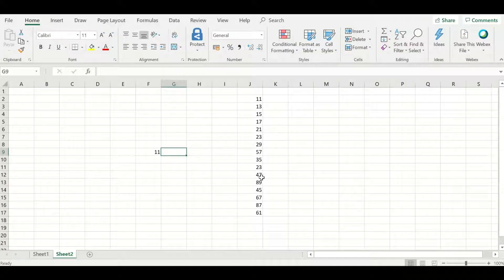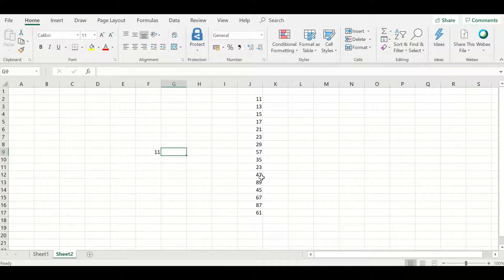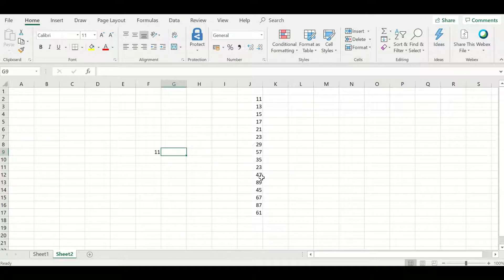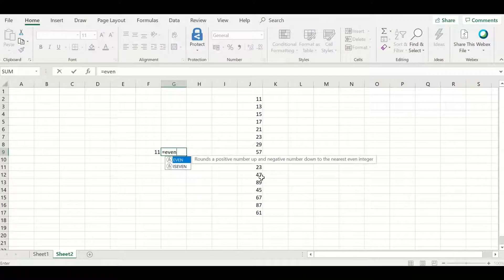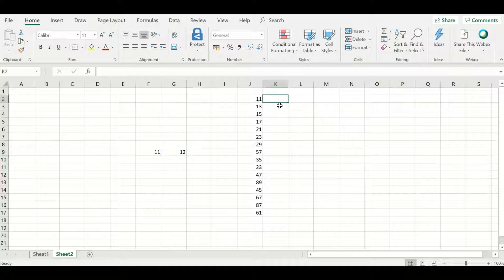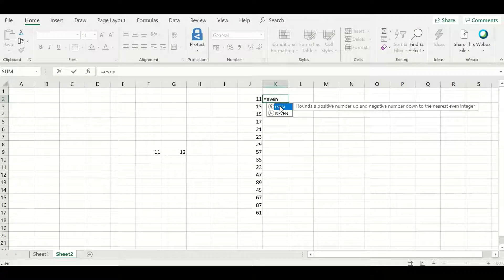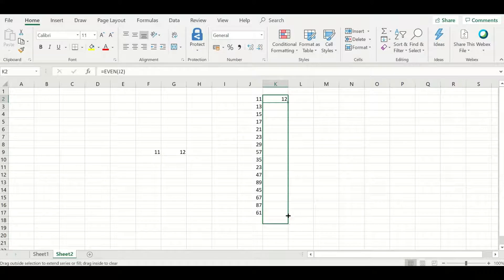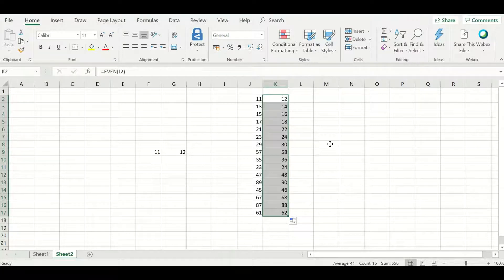Even Function in Excel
Rounds a number up to the nearest even integer